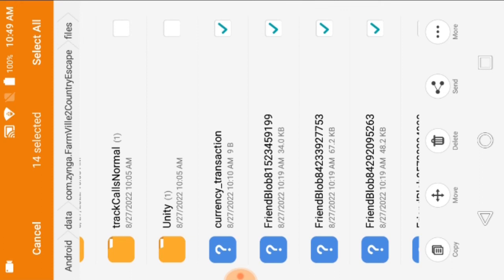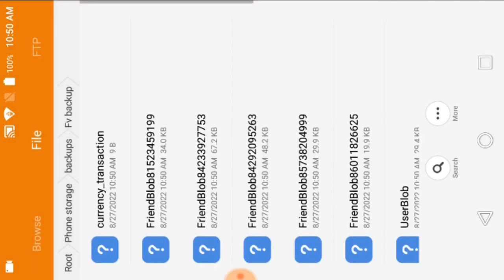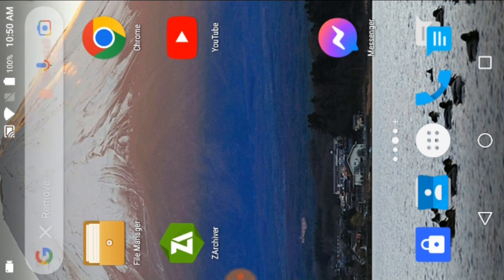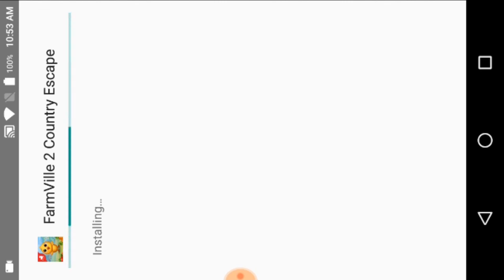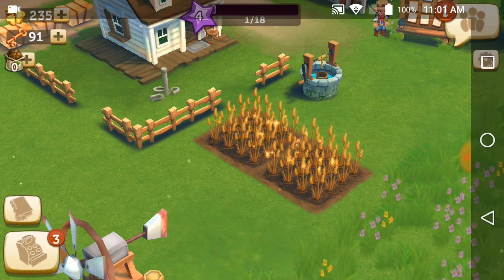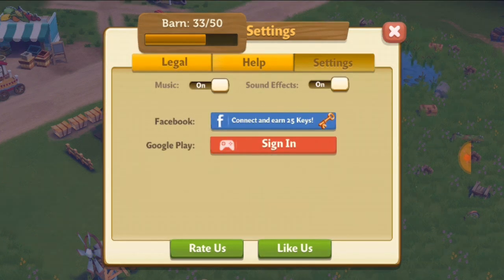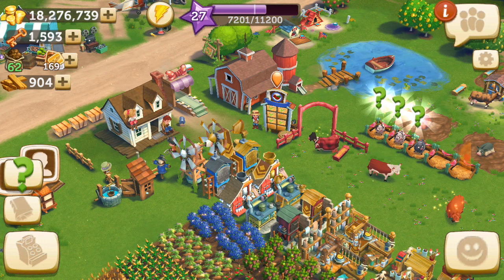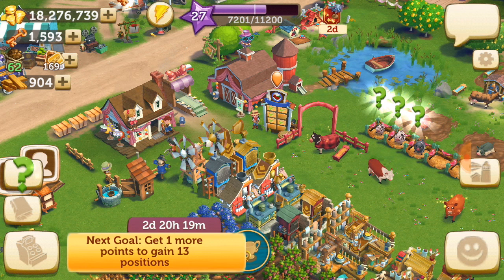How to Backup & Restore, Simultaneously Multiple Devices Laptop, PC & Mobile Your FV2CE Account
To Be Expert/Professional in FarmVille 2 Country Escape (FV2CE)
For any query, trouble, or interest,
About Us:
We raise funds for real needy and meritorious students. We want to assist you or discover a door to ensure acknowledge for yourself, only to boost our funds.
Your one subscription will help us to raise more. Thank you.